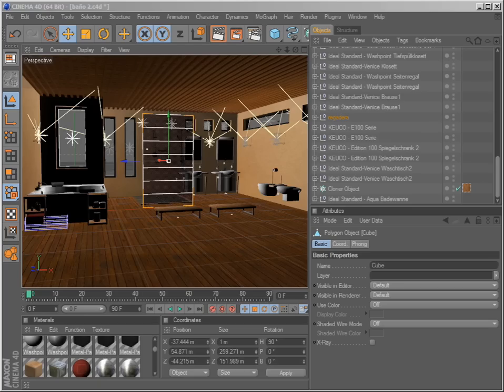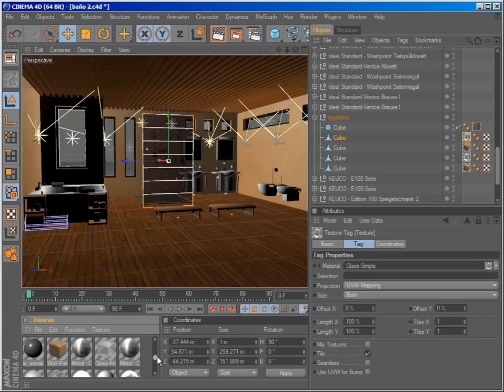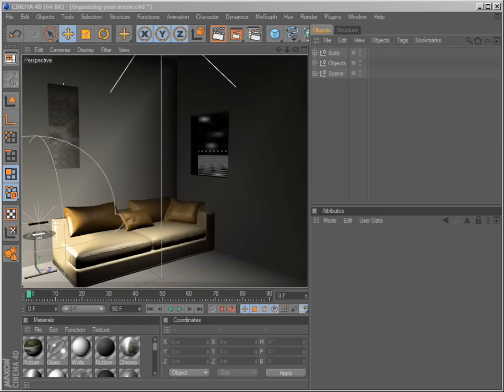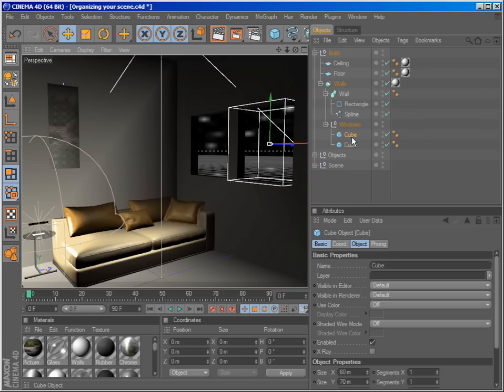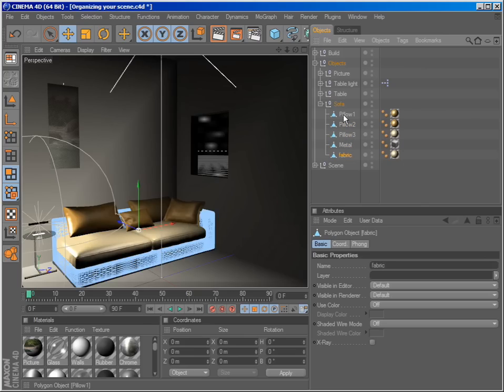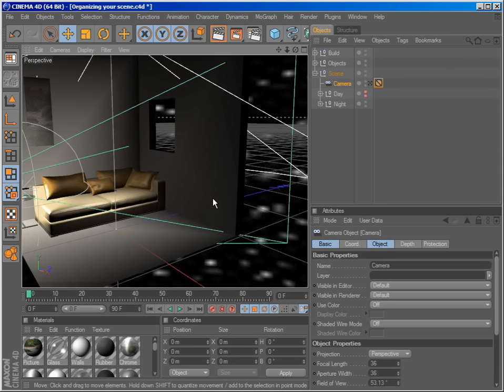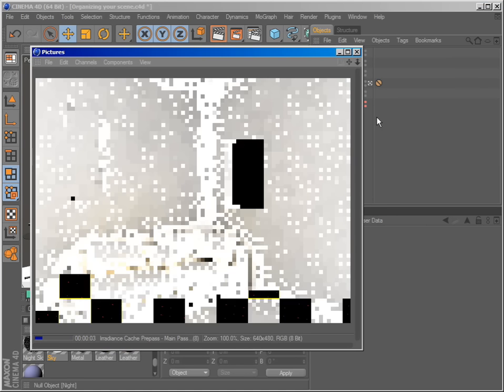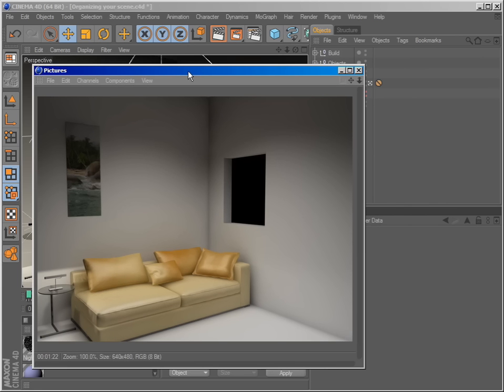C4D Tutorial: Organizing your scene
Part of the ArchC4D Training Series, for the complete series as well as free tutorials and objects please